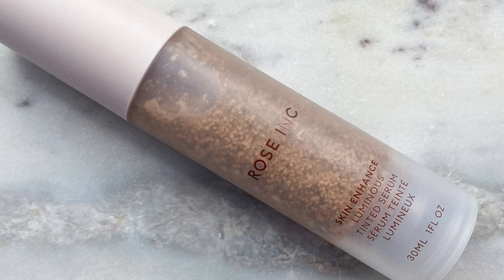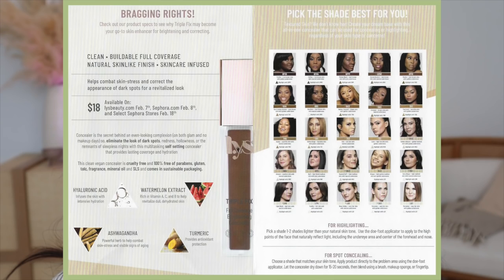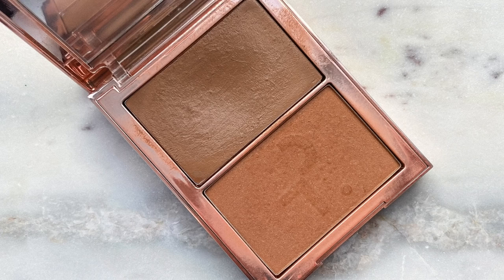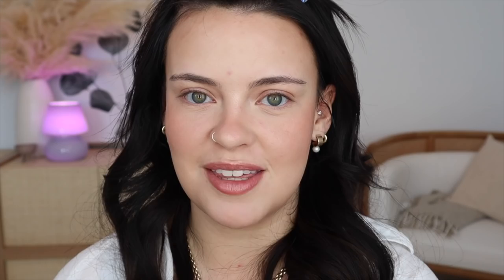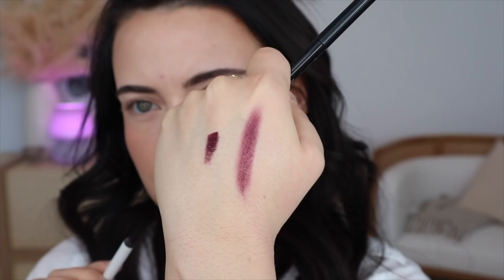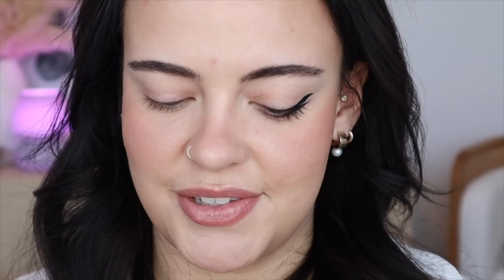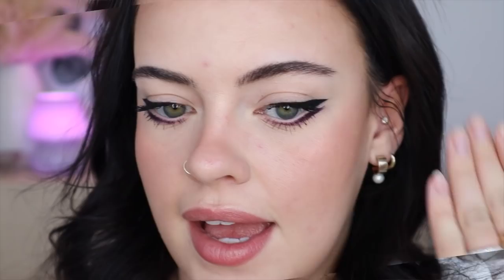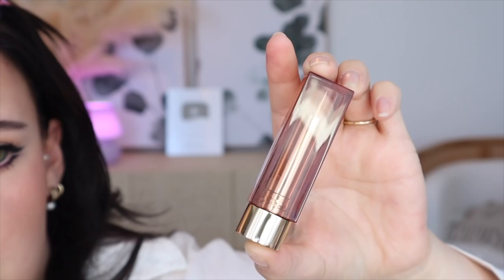Finding A New Signature Look | Julia Adams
🌟WEARING-
Jewelry-
   Mejuri-

🍄PRODUCTS-
- FIRST AID BEAUTY ULTRA REPAIR CREAM

- GLOSSIER MASCARA
US & CAD

- EM COSMETICS LIP CUSHION (Venetian Rose)
US & CAD

Elf Sponge